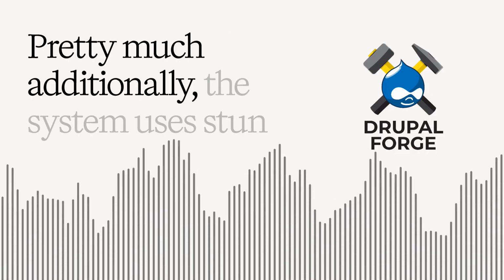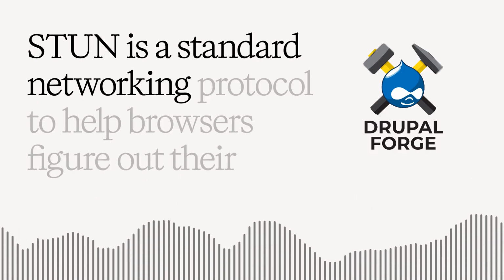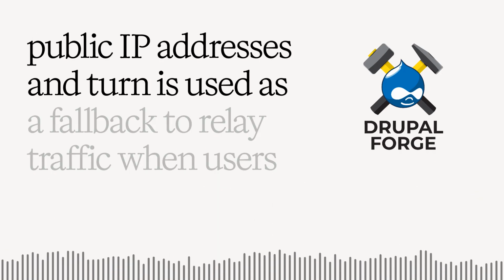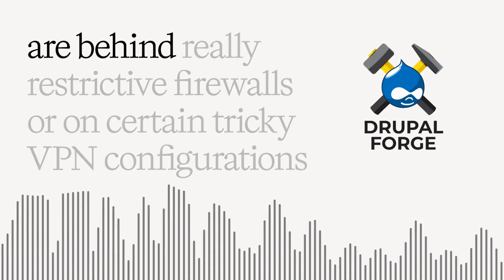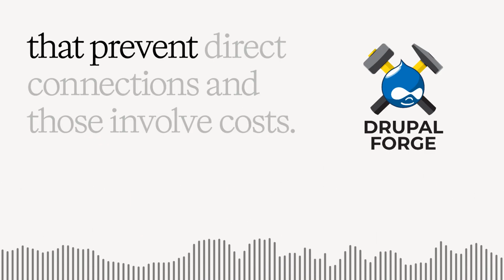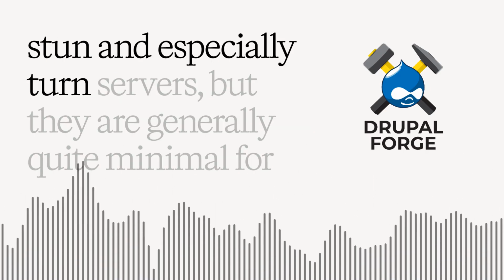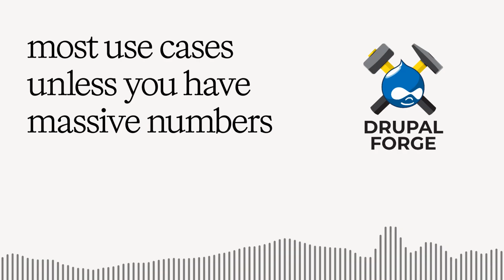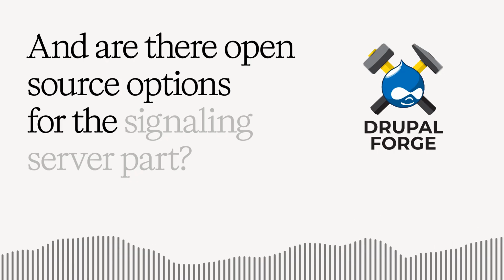Drupal Brief: DrupalCon Atlanta 2025 - End to end collaboration in Drupal with EditTogether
This Podcast details a presentation about Edit Together, a Drupal framework designed for real-time, secure collaborative content creation directly within the Drupal interface. Presenters Ken Rickard and Alex Jones explain that this open-source initiative, built upon technologies like ProseMirror and Y.JS, aims to eliminate inefficient workflows by allowing multiple users to simultaneously edit various form elements and rich text fields. They highlight the benefits of data sovereignty, enhanced security, and seamless integration with existing Drupal workflows, contrasting their approach with proprietary and SaaS-based solutions. While currently functional, Edit Together is seeking beta partners and sponsors to achieve a sustainable open public release and expand its capabilities, offering a potential future where Drupal serves as both the first point of content creation and the database of record.